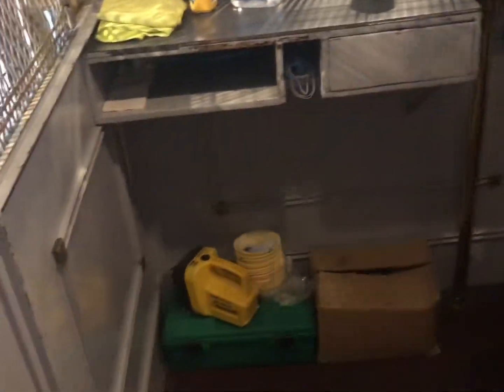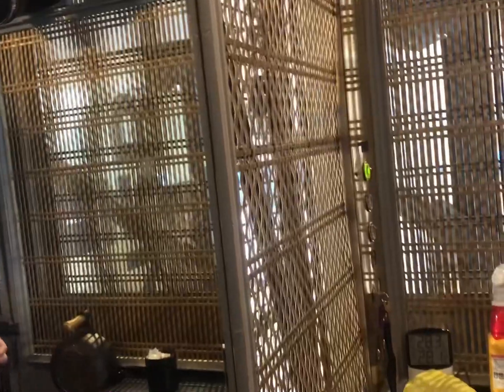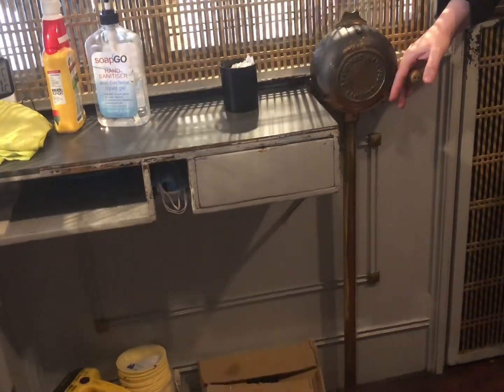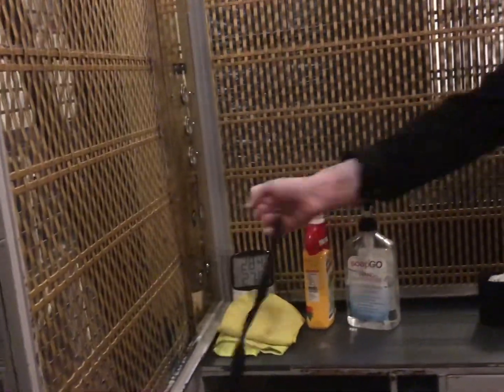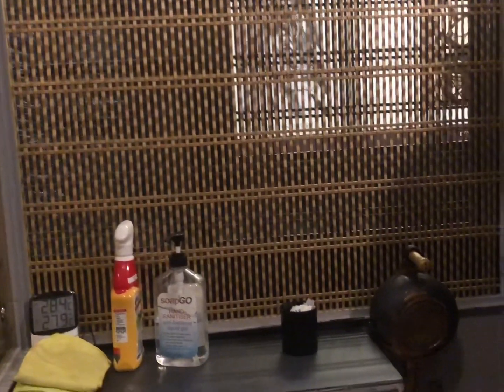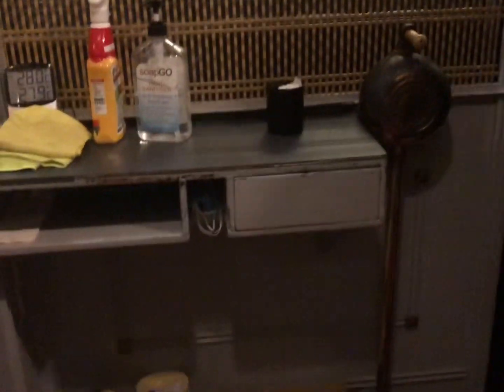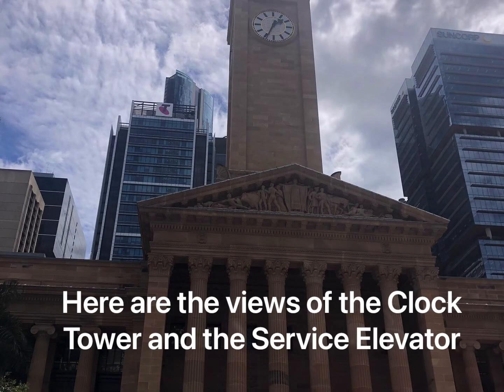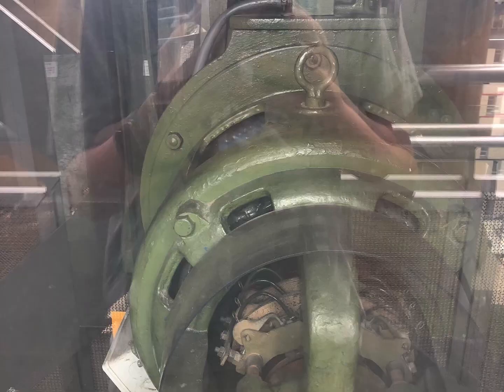Awesome Old Service Lift @ Brisbane City Hall Clock Tower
Recorded on 11th January, 2023

As we end the Brisbane City Lift tours and heading to Manly/Wynnum Central Lift tours, I thought of doing a special recording of the Clock Tower Service elevator, going ten floors high. From the awesome service lift, to the spectacular views of the city from the observation level. I do apologies if the recording was not 100% good!